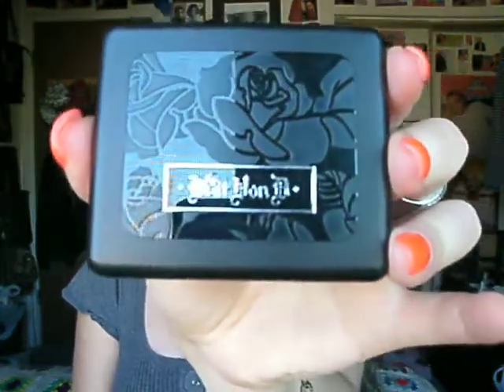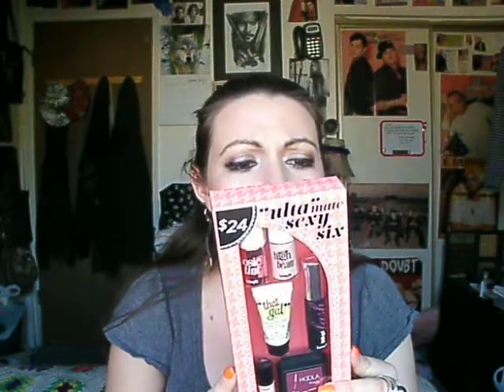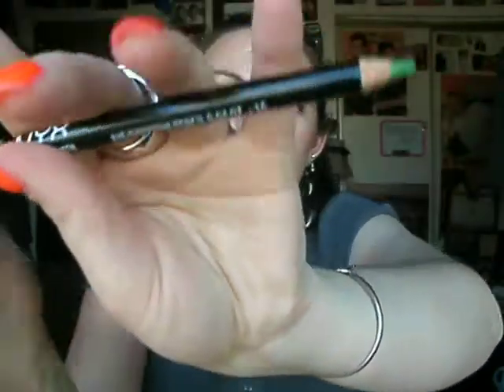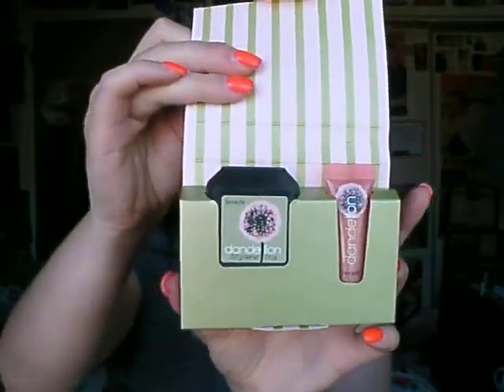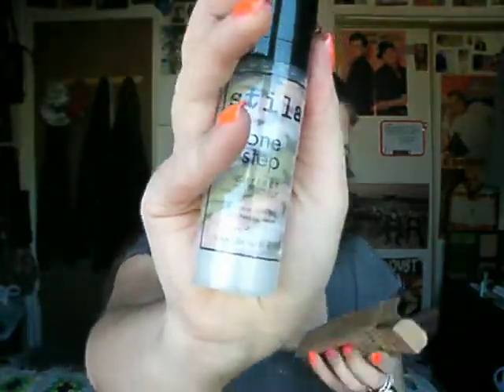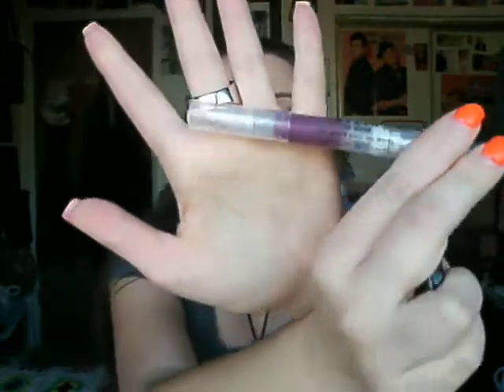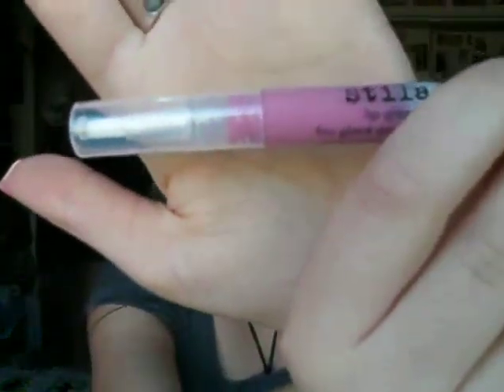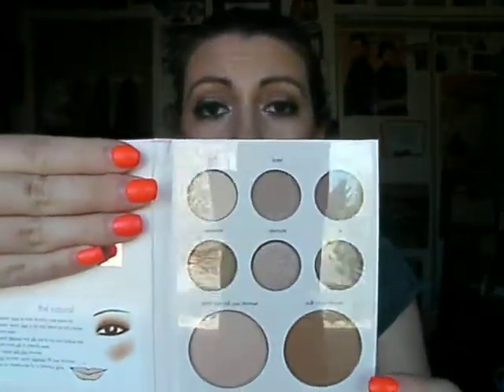Sephora & Ulta Haul 2013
Come join The Chira Project!
Become a full time family member for life and join the madness!

Send it to:
The Life of Chira
crhserenity
NOTE:
I don't know how to edit my videos. Please, no negative comments.
I'll see you guys another time,
Another day and another episode.
Until Then,
Peace & Love,
Chira